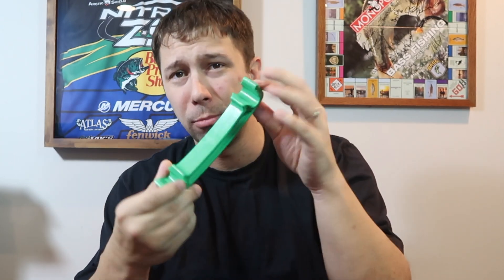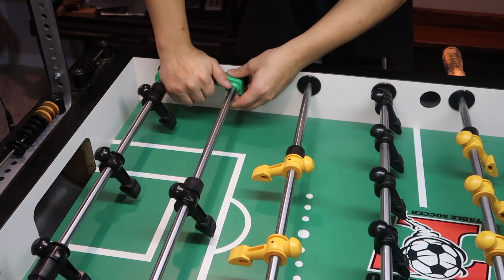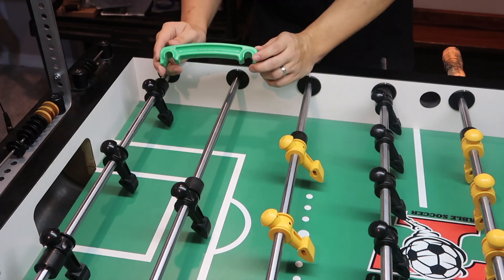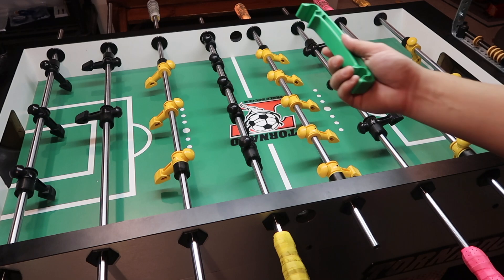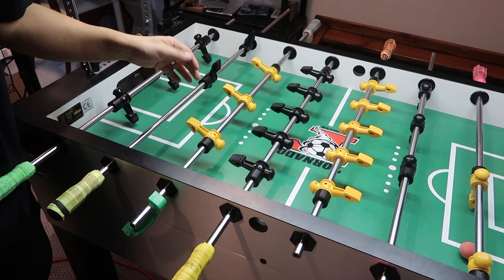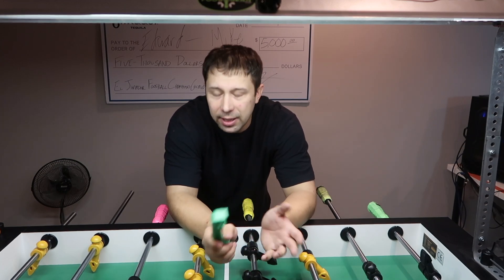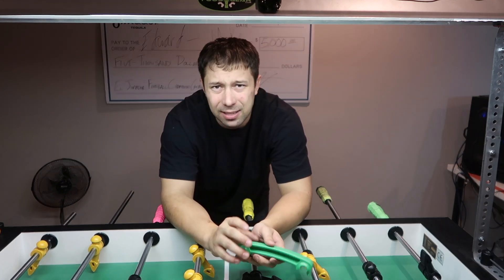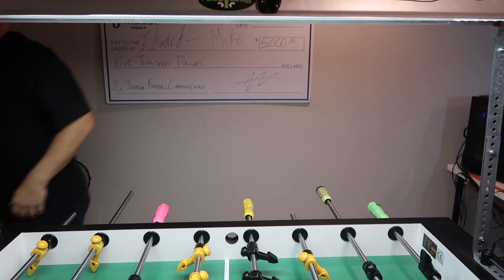The BEST Foosball Training Tool?!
Is the Rod-Lock the best Foosball Training Tool? It has more uses than most people think!